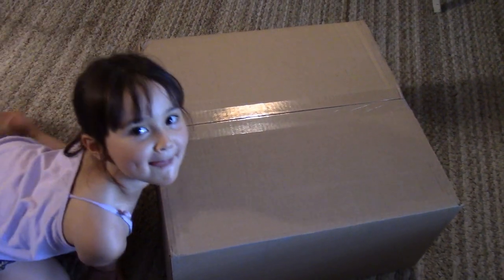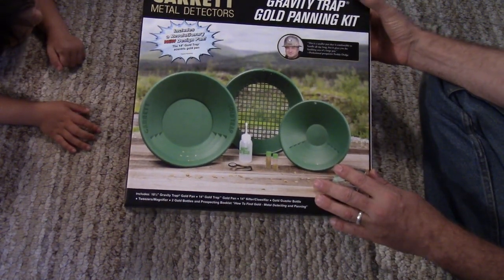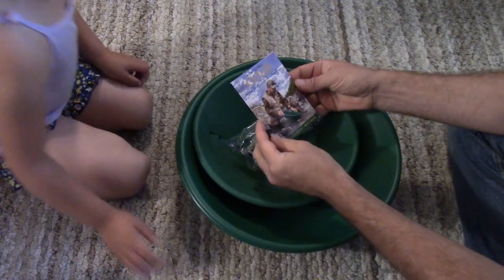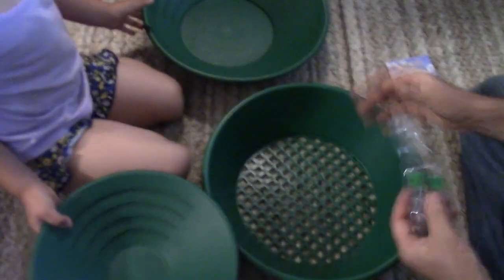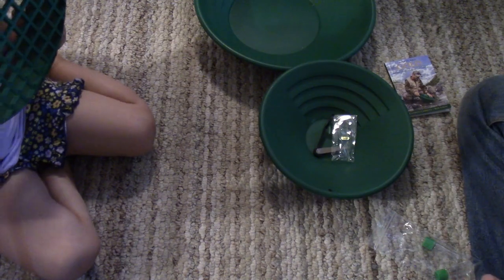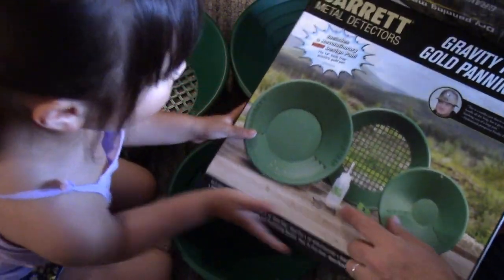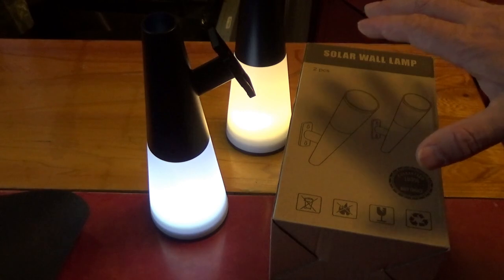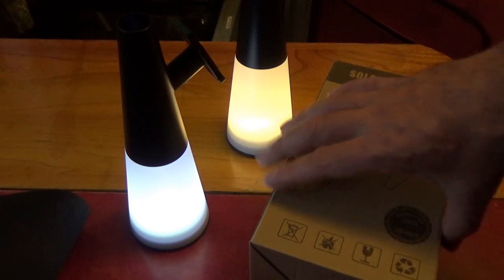Something Exciting For My Channel And A Give Away Contest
I got a Garret gold panning kit for some fun family outings and cool videos. And join here for a chance to win the PWPam set of solar powered wall lamps.

I have always wanted to pan for gold and have studied it for years. In New York there was no point because the State of NY claims the mineral rights on all land in the State. I do not think it is fair for me to pan for gold and give it to the State so I never did.

Michigan is not known for any gold rush or insane pockets of gold but they say that any moving creek, stream or river should have at least some flour gold. There are some older mines in the UP of Michigan as well. But this State is not a popular gold panning area.

For that reason, I figure my chances are higher to find at least some flour gold and have fun doing it. We dont expect to strike it rich but we do plan to have some good family fun. And it will make for some good videos.

Join for a chance to win the PWPam solar wall lights by simply leaving a comment on this video saying "I would like the solar wall lights please". A random person will be chosen by the end of next week. The winner will be announced in a separate video.